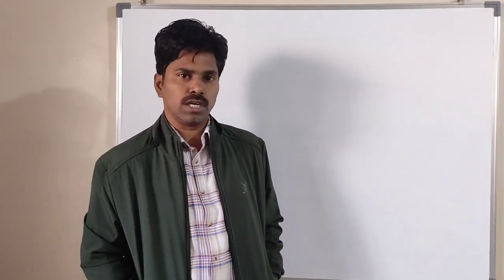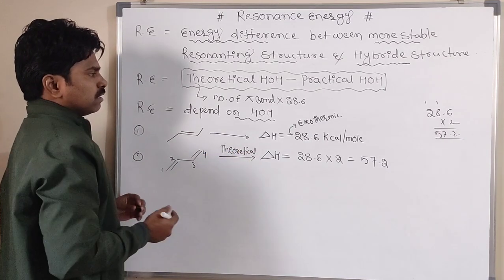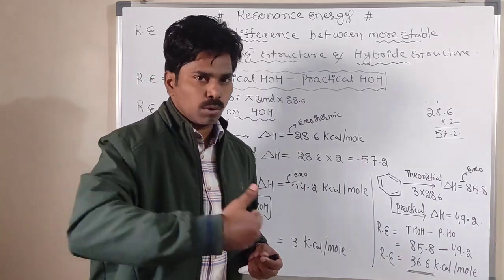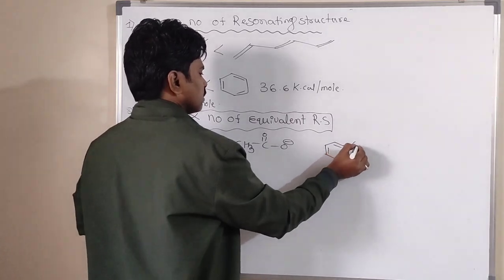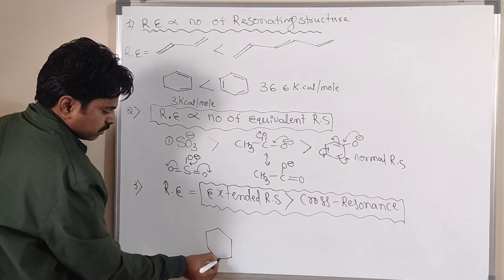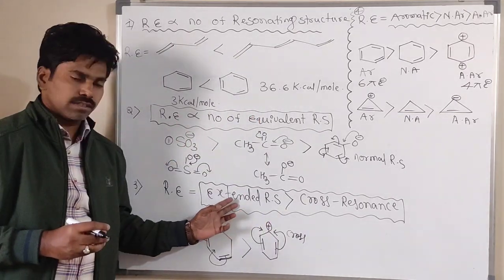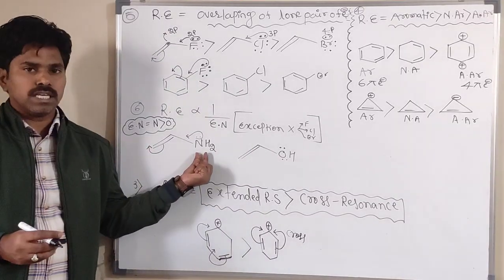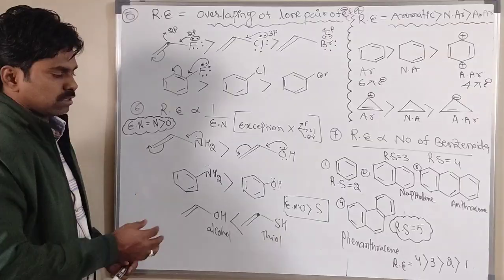How to find out Resonance energy || NEET & JEE by NK Sir 🔥🔥🔥👀🤫🤫👍👍